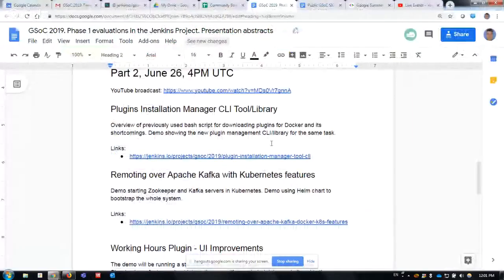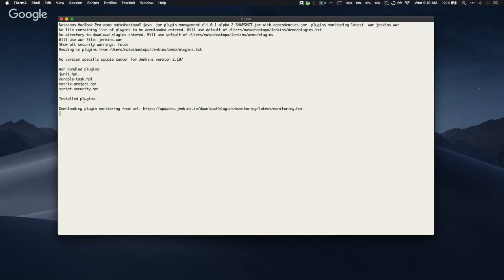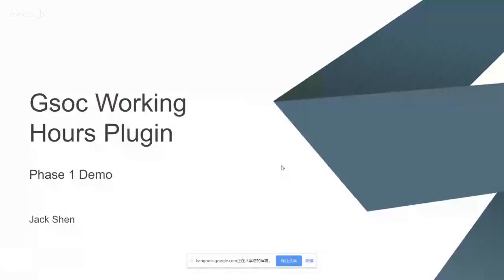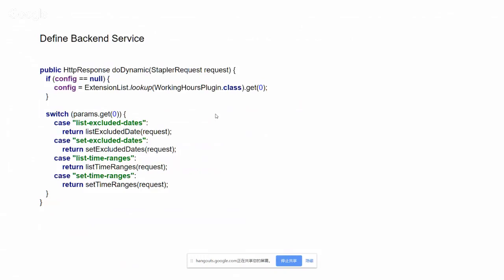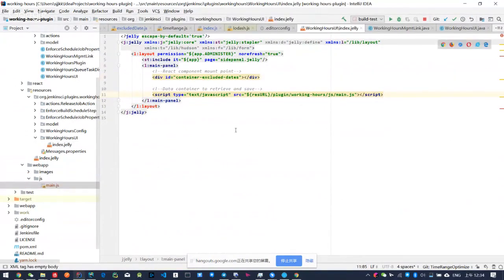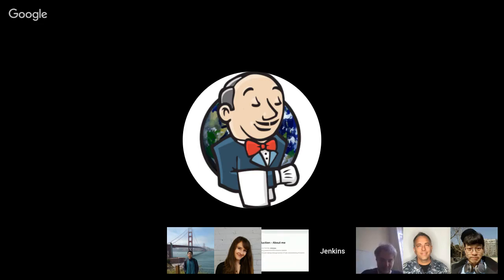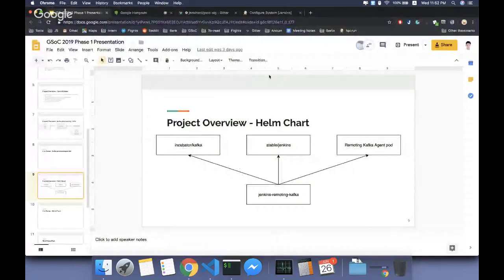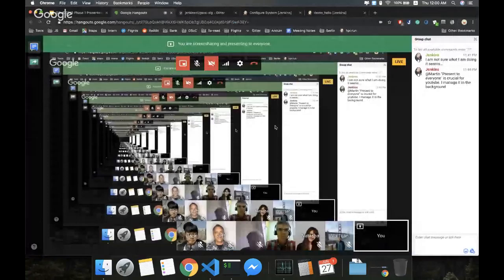GSoC 2019 in Jenkins. Phase 1 demos, part 2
During this session Google Summer of Code students will present the results they achieved during the first month of coding. This is the second part of the presentations.

Agenda:
* Natasha Stopa - Plugin Installation Manager CLI Tool / Library
* Jack Shen - Working Hours Plugin - UI Improvements
* Long Nguyen - Remoting over Apache Kafka. Docker/K8s Features